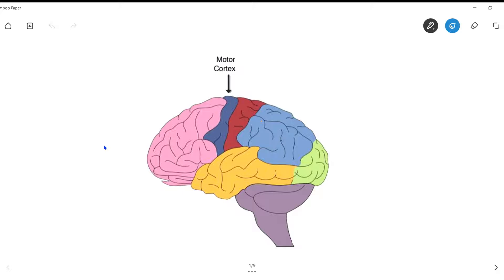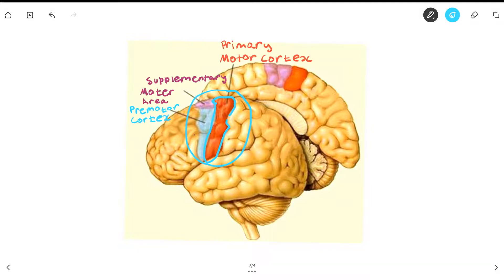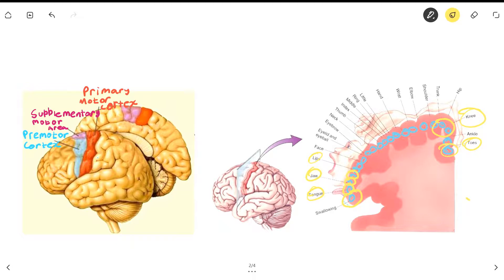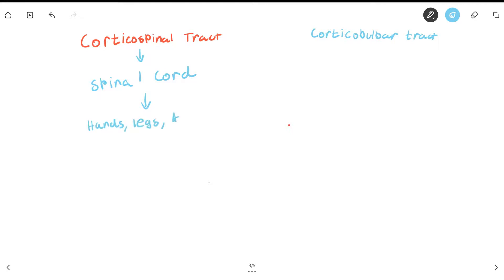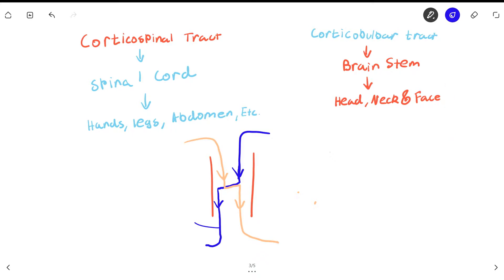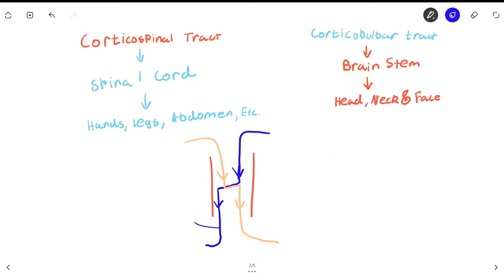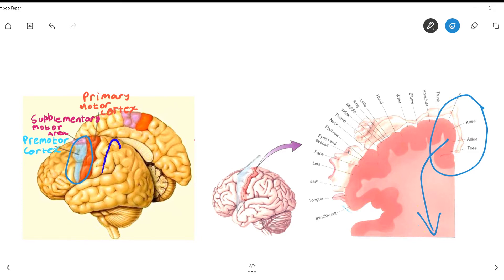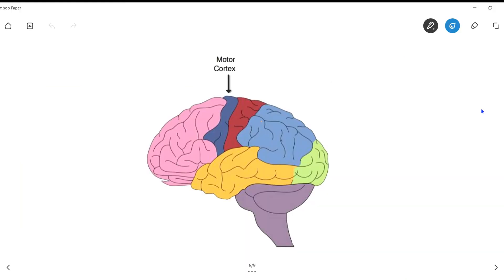Intro to the Motor Cortex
In this video, I talked about one of the most important cortex in the brain, the Motor Cortex. It is also one of the two major cortices found in the Frontal Lobe. The prefrontal cortex would be the other major cortex found in the frontal lobe. Coming Back to this video, I talked about the sections and function of the motor cortex. I also real-life example so that it is easier to understand. As always I hope you enjoy the video and learn from it.

Timestamps:
Intro: (0:00)
The Motor Cortex: (9:24)
Outro: (10:51)